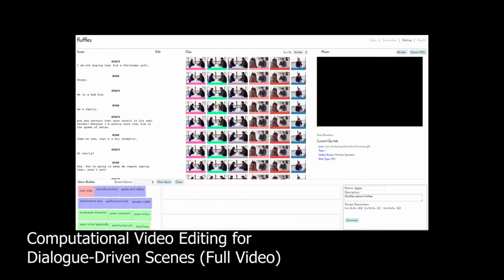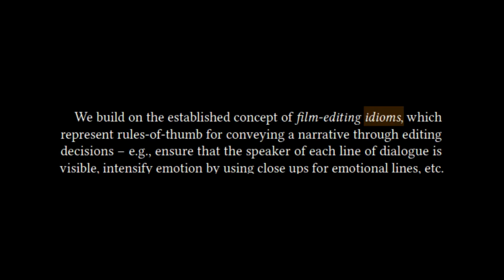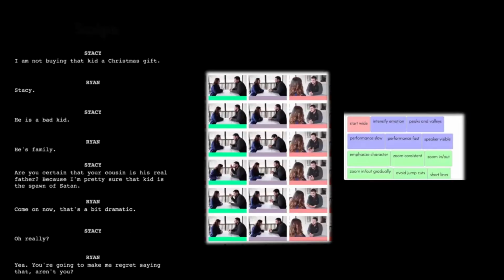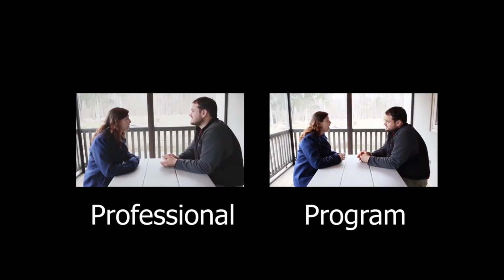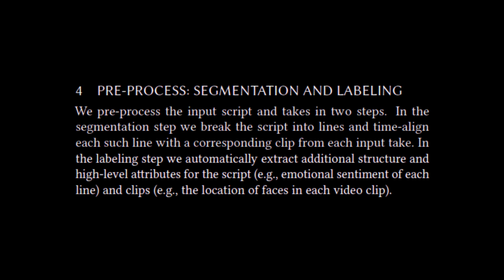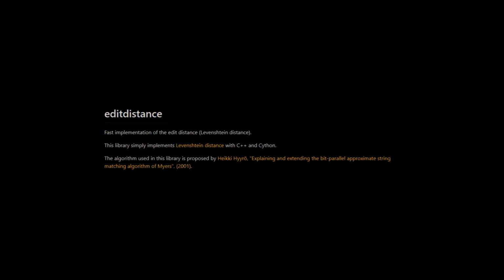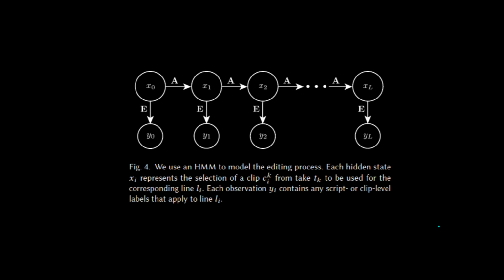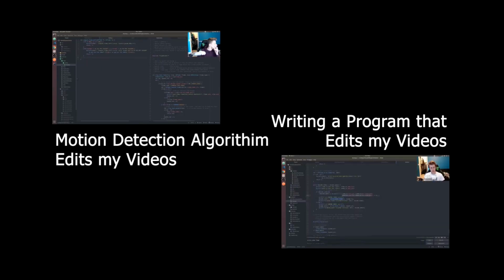Oral Presentation on Computational Video Editing